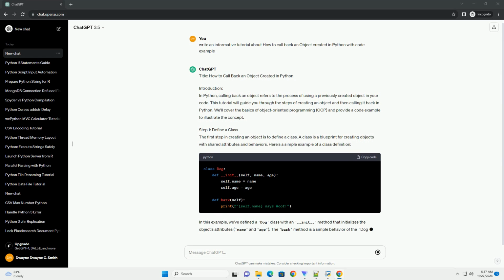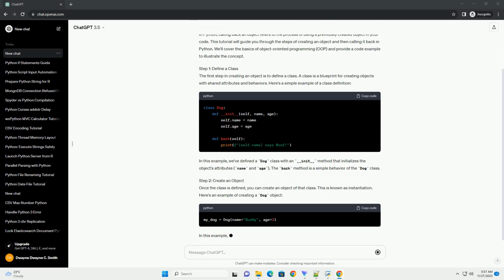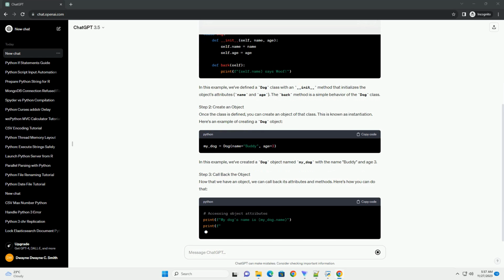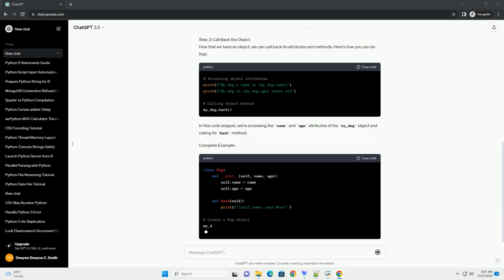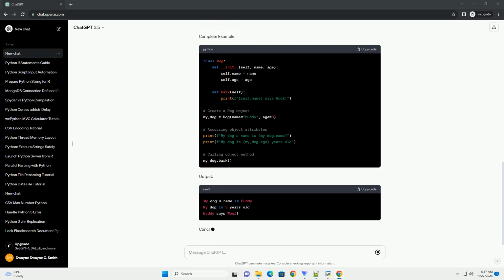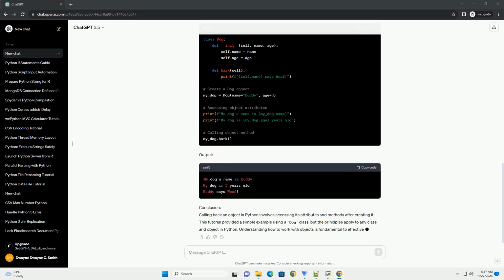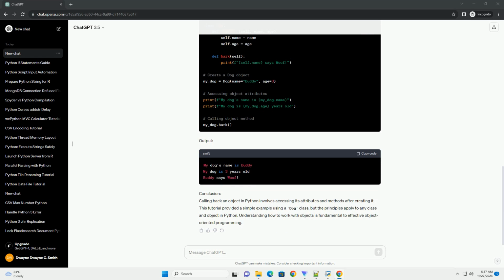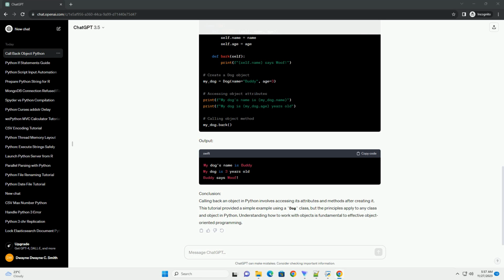How to call back an Object created in Python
Title: How to Call Back an Object Created in Python
Introduction:
In Python, calling back an object refers to the process of using a previously created object in your code. This tutorial will guide you through the steps of creating an object and then calling it back in Python. We'll cover the basics of object-oriented programming (OOP) and provide a code example to illustrate the concept.
Step 1: Define a Class
The first step in creating an object is to define a class. A class is a blueprint for creating objects with shared attributes and behaviors. Here's a simple example of a class definition:
In this example, we've defined a Dog class with an __init__ method that initializes the object's attributes (name and age). The bark method is a simple behavior of the Dog class.
Step 2: Create an Object
Once the class is defined, you can create an object of that class. This is known as instantiation. Here's an example of creating a Dog object:
In this example, we've created a Dog object named my_dog with the name "Buddy" and age 3.
Step 3: Call Back the Object
Now that we have an object, we can call back its attributes and methods. Here's how you can do that:
In this code snippet, we're accessing the name and age attributes of the my_dog object and calling its bark method.
Complete Example:
Output:
Conclusion:
Calling back an object in Python involves accessing its attributes and methods after creating it. This tutorial provided a simple example using a Dog class, but the principles apply to any class and object in Python. Understanding how to work with objects is fundamental to effective object-oriented programming.
ChatGPT